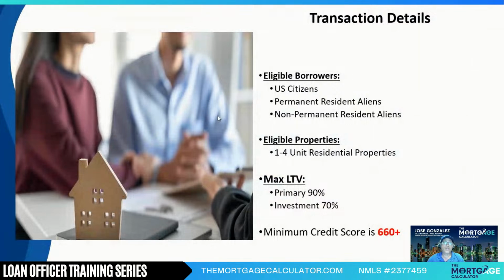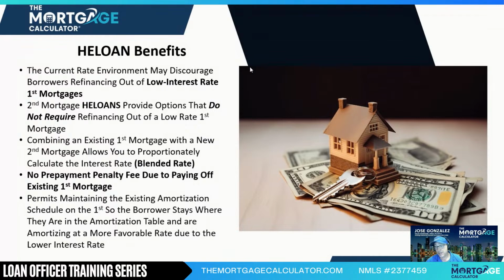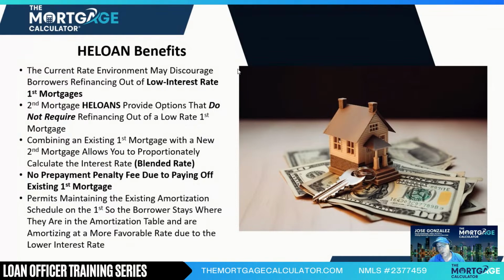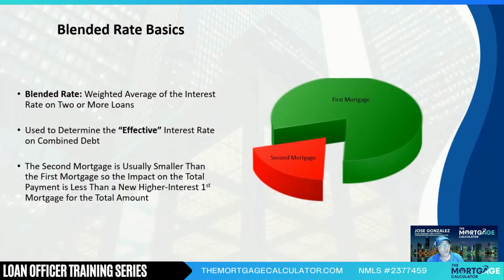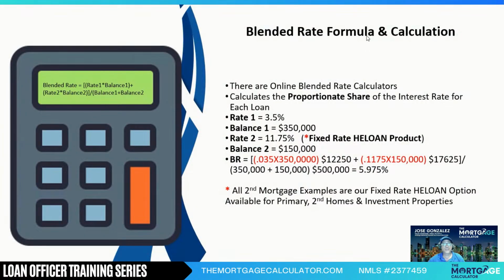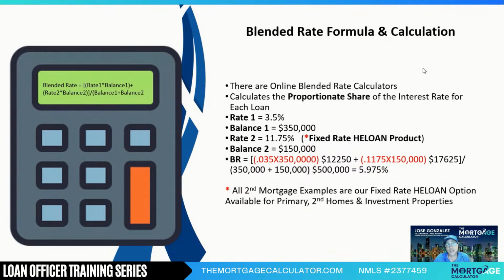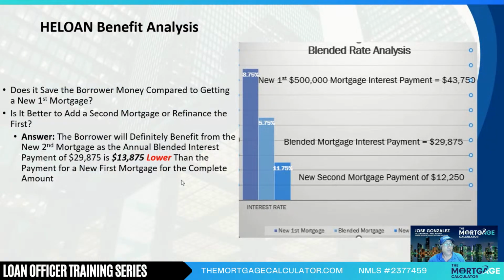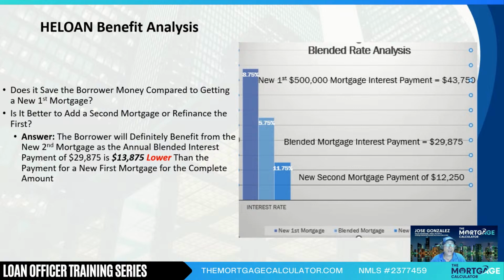Loan Officer Training - How to Structure a HELOAN: Key Strategies for Loan Officers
Welcome to another essential episode of "Loan Officer Training," the go-to podcast for professionals in the mortgage industry. This week, we're diving into "How to Structure a HELOAN," an invaluable skill set that every loan officer needs to master.

Are you ready to unlock the secrets of Home Equity Loans? In this episode, we'll guide you through the intricate process of structuring a HELOAN, ensuring you can offer your clients the best possible options while boosting your expertise and closing more deals. From understanding borrower eligibility to calculating the perfect loan amount and choosing the right terms, we've got you covered.

Join us for this engaging and informative episode as we break down the complexities of structuring a HELOAN into manageable, actionable steps. Whether you're a seasoned pro looking to refine your skills or a newcomer eager to learn, this episode promises to enhance your loan structuring capabilities and elevate your career.

Tune in to "How to Structure a HELOAN" on "Loan Officer Training" and take your mortgage expertise to the next level. Don’t miss out on this opportunity to become a trusted advisor and a go-to expert in home equity loans!